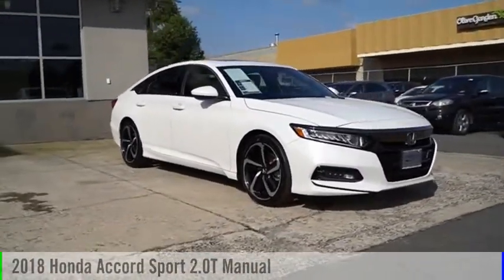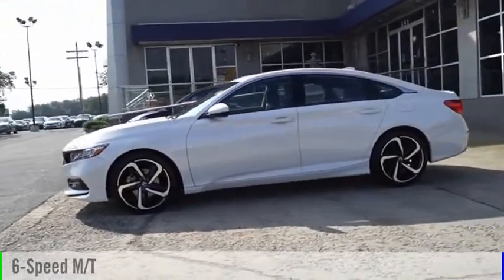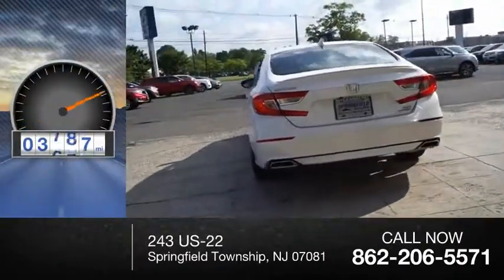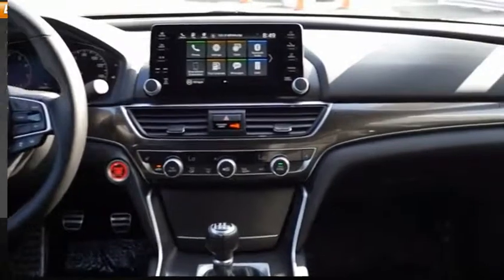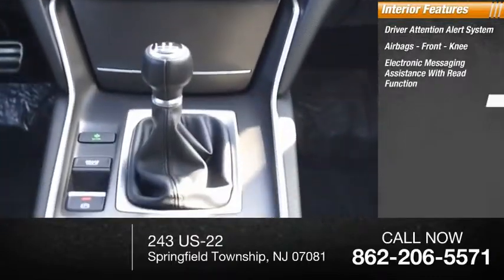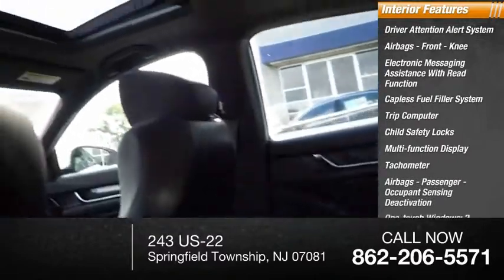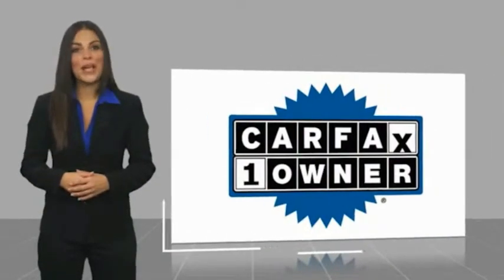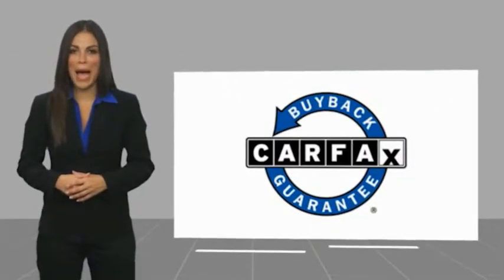2018 Honda Accord Springfield Township NJ 18579TDZ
2018 Honda Accord Sport 2.0T Manual

Springfield Acura
243 US-22

This Platinum White Pearl 2018 Honda Accord Sport 2.0T Manual might be just the sedan for you.  We're offering a great deal on this one at $29,995.  It has great mileage with 22 MPG in the city and 32 MPG on the highway.  For a good-looking vehicle from the inside out, this car features a suave platinum white pearl exterior along with a black interior.  Call today and take this one out for a spin!